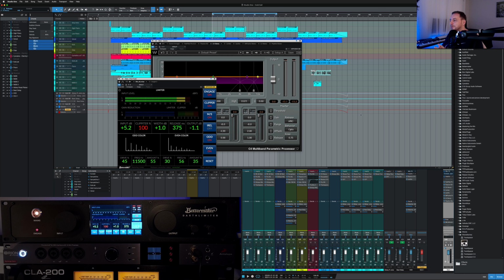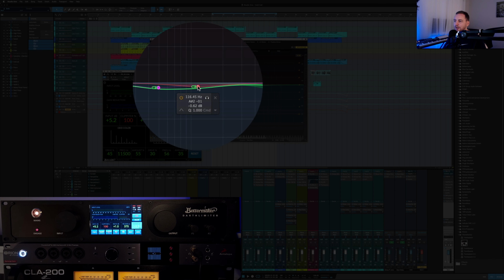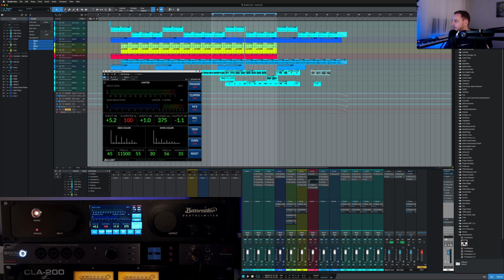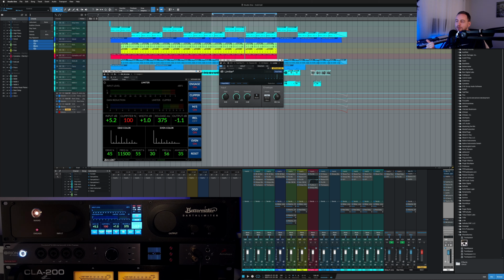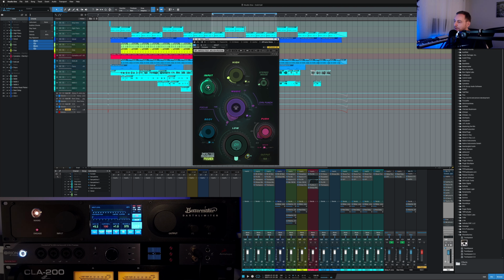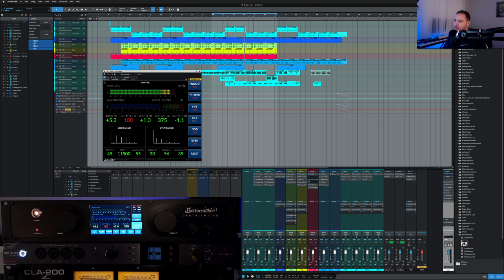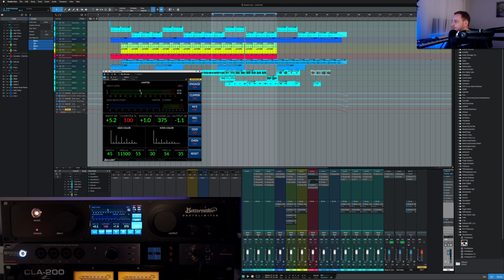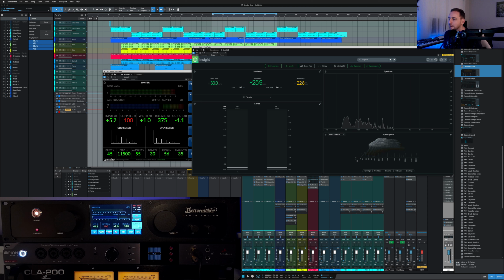Studio One 5.5 Analog Mastering [Mastering Music]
Mastering a hip hop/rap song in Studio one 5.5 new update. Mastering with the Bettermaker Darth Limiter (Bettermaker Mastering) Limiter Professional

Song: Cold Call - N828 Released soon

Patrons. Donate any amount here by using this link in your internet browser